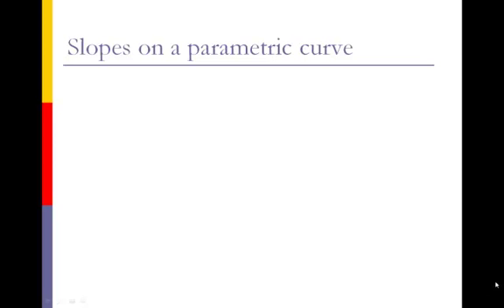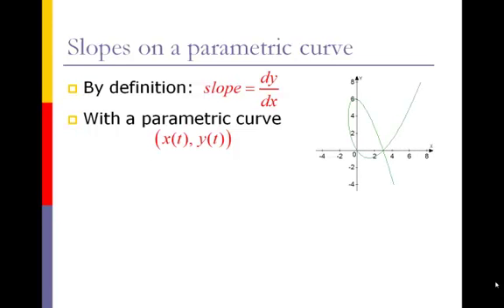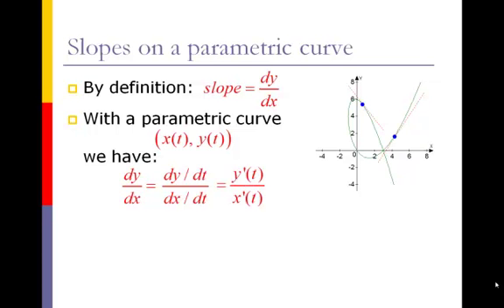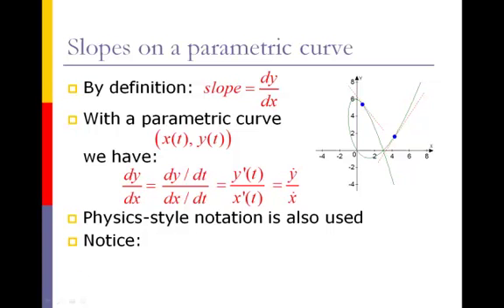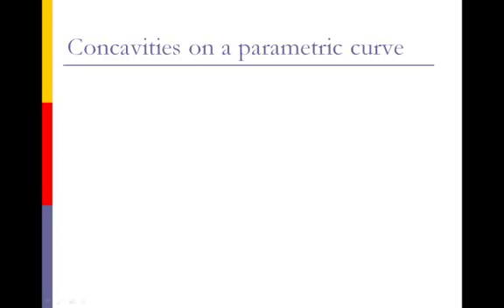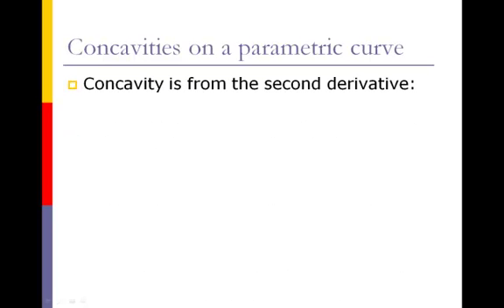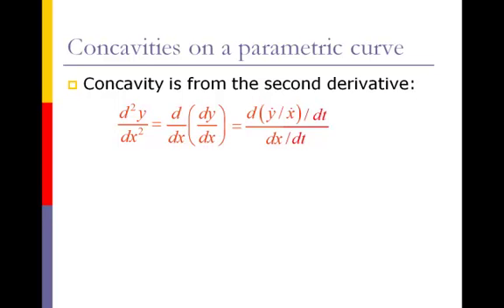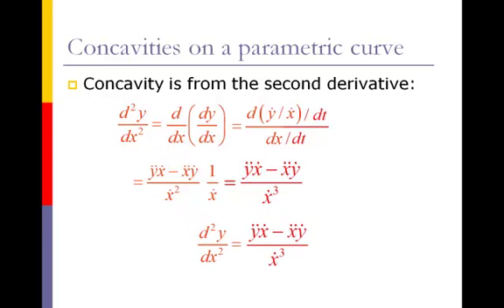19 Slope on parametric curves